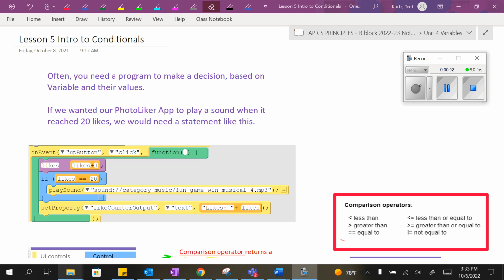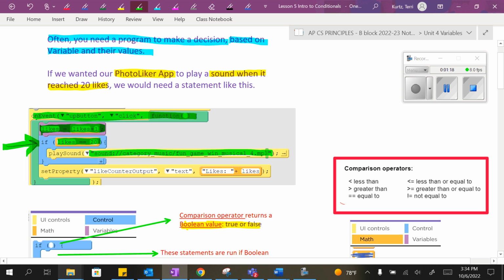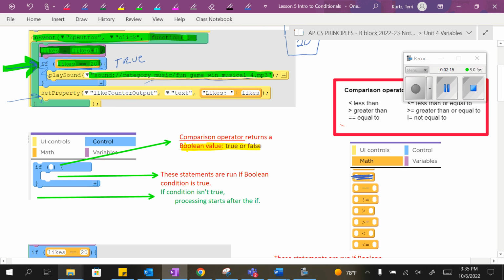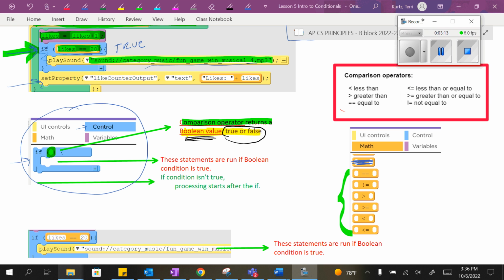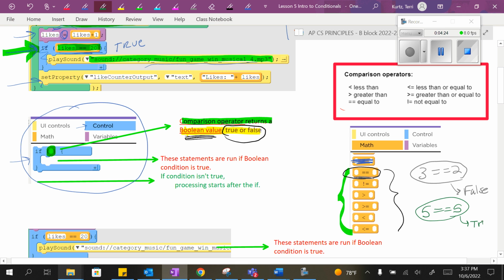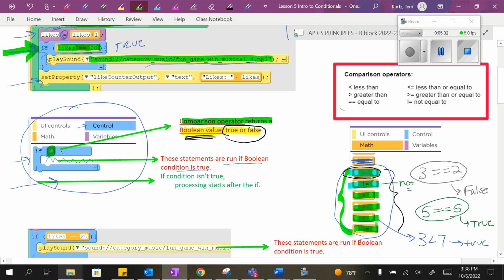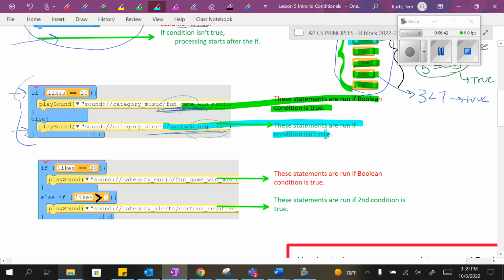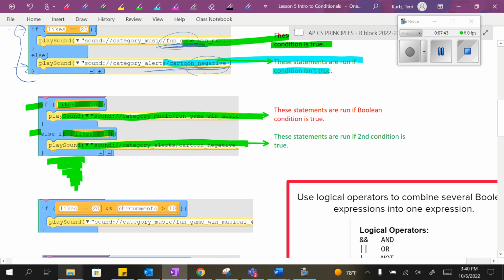Intro to Conditions B block 10 6 22